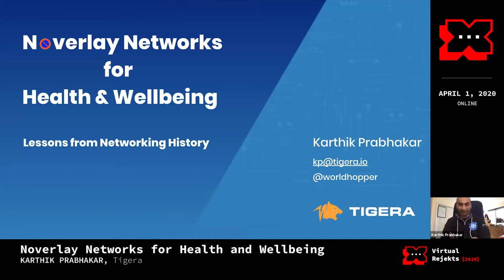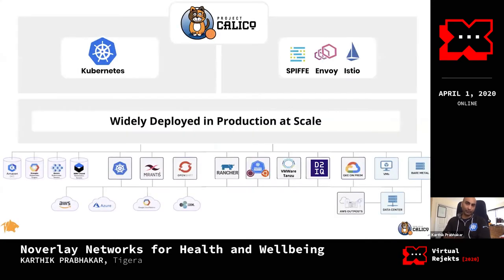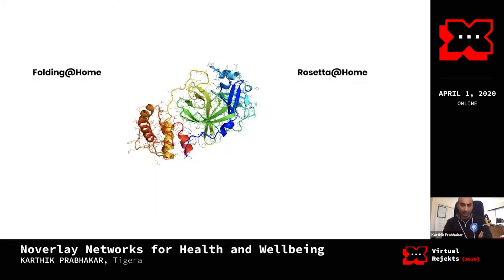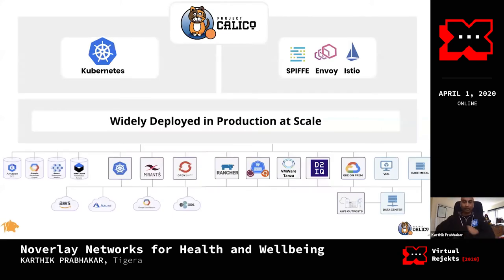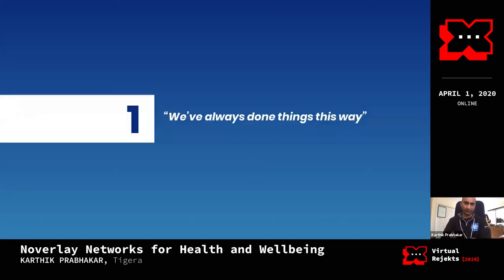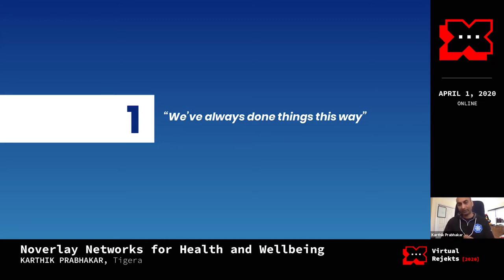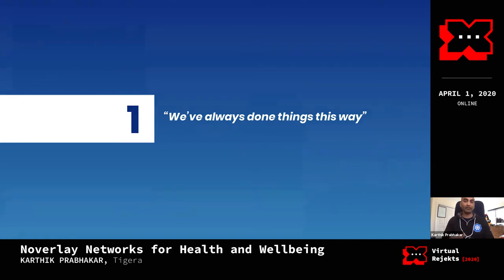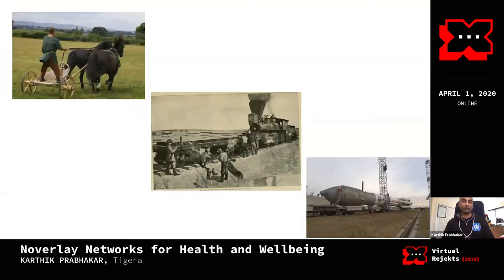Noverlay Networks for Health and Wellbeing - Karthik Prabhakar, Tigera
As Kubernetes multi-cluster deployment scales now start to approach those of large IP internetworks of yesteryear, we see a myriad of network design alternatives mirroring the network design choices from the internets of old.

We will take a tongue-firmly-in-cheek yet factual look through some of the network history books at approaches that worked and those that didn't through the lens of a network engineer who's survived multiple generations of internetwork design.

We will draw parallels from history to what can be applied to the current design primitives for Kubernetes connectivity spanning services/pod networking, Ingress and external load balancing, especially when mingled with sophisticated traffic management at edge sidecar proxies.

- How many load balancers does it take to replace a pod?
- How do these interplay with pods connectivity approaches? Can there be optimizations?
- Is it possible to optimize routing (or addressing) by zone or topology across various abstractions, or does each successive abstraction get in the way of others?

We'll compare some of the options for these, and contrast with the lessons from network history books.

Speaker: Karthik Prabhakar

Karthik Prabhakar is the Senior Director of Solution Architecture at Tigera, and has worked on numerous advanced deployments. Karthik has also previously been a network engineer and architect during the heydey of IP internetwork design, and over the years, has seen some fancy (and occasionally quirky) approaches to network design by both vendors and operators, as well as in various IETF working groups.

Online
April 1